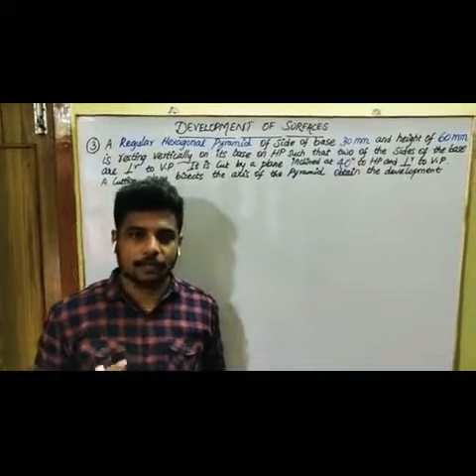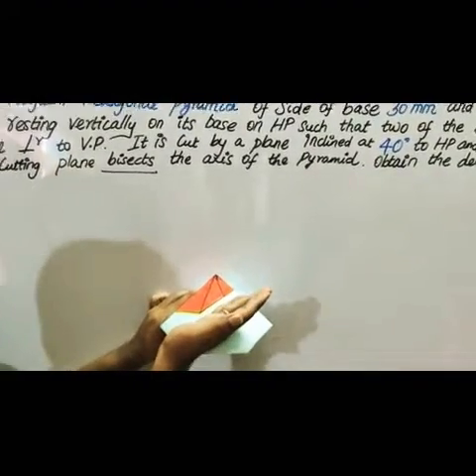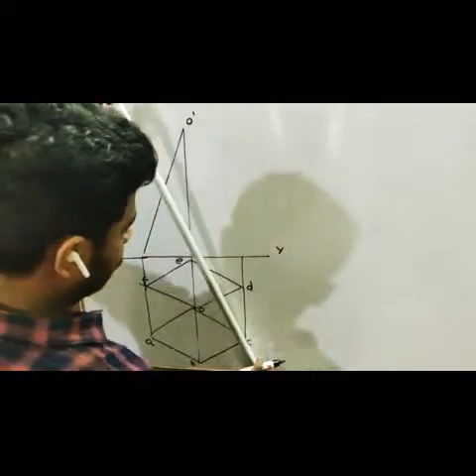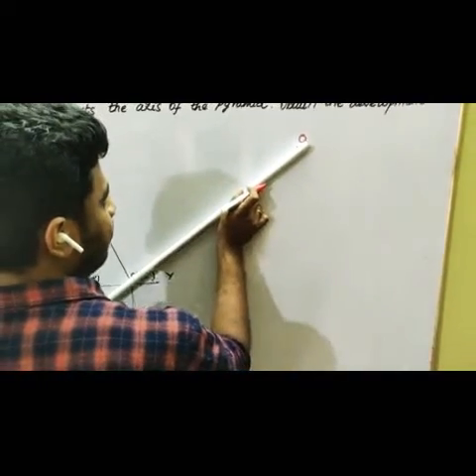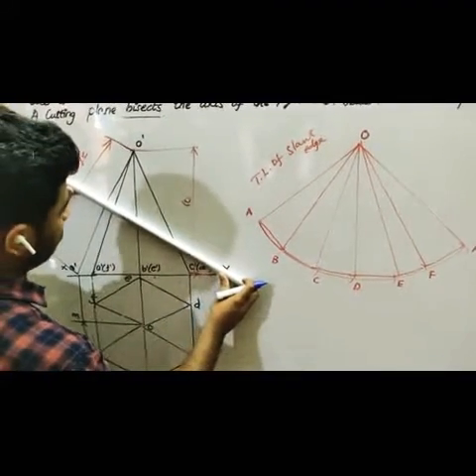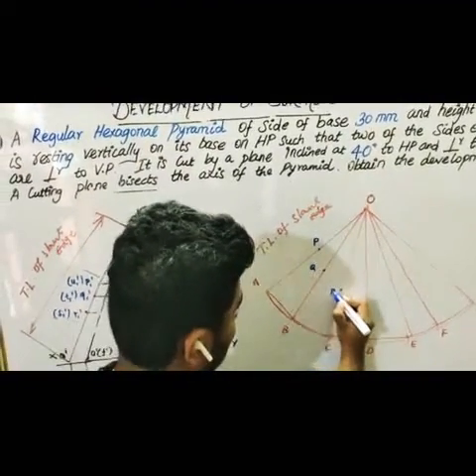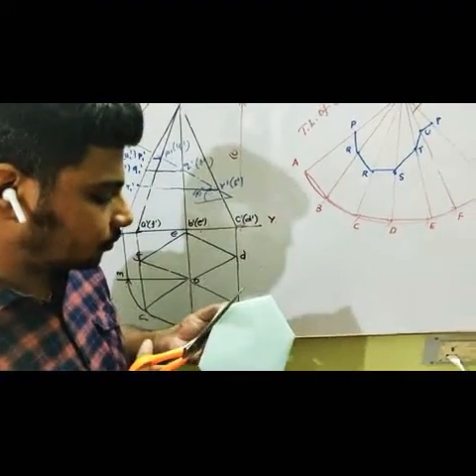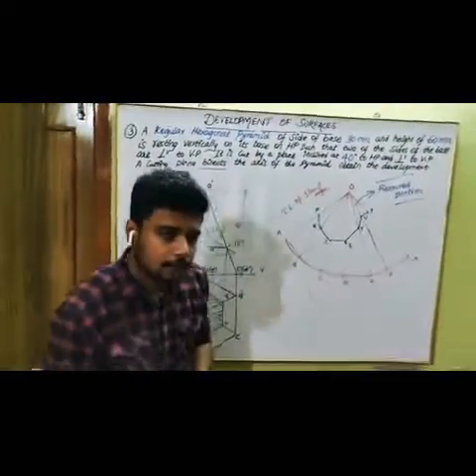PART 4 - DEVELOPMENT OF SURFACES WITH DEMONSTRATION - ENGINEERING GRAPHICS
This video contains a problem on developing a hexagonal pyramid cut by an inclined plane.

By

Prof. A. MOHAN
MECHANICAL ENGINEERING
PSG TECH, COIMBATORE

Content Courtesy: Engineering Graphics By Dr. V. Prabhu Raja

Video Courtesy : P. Ram Kumar